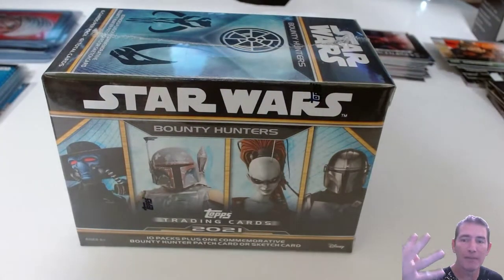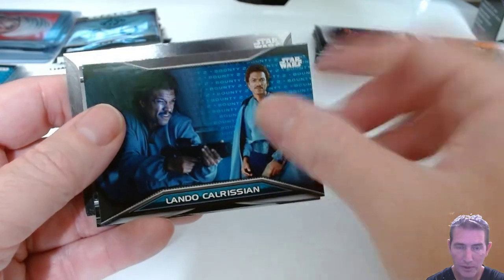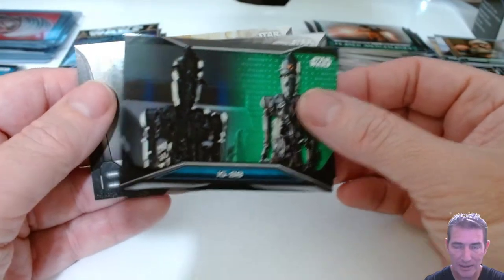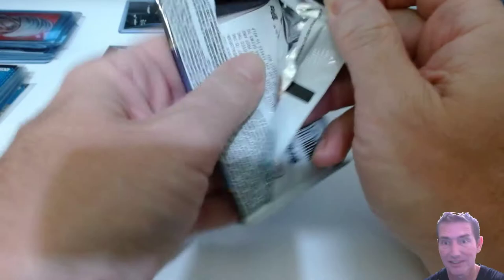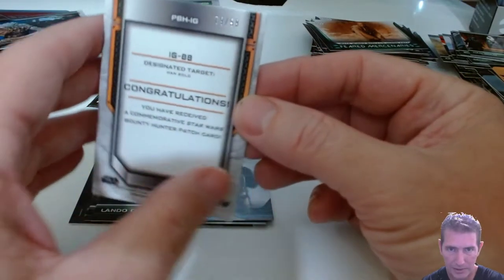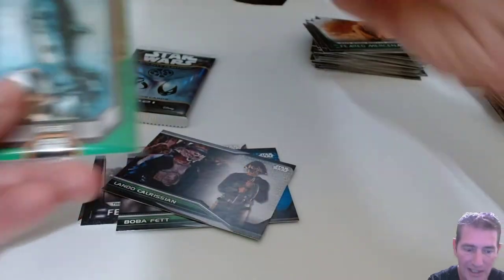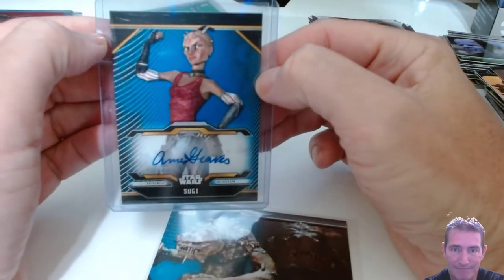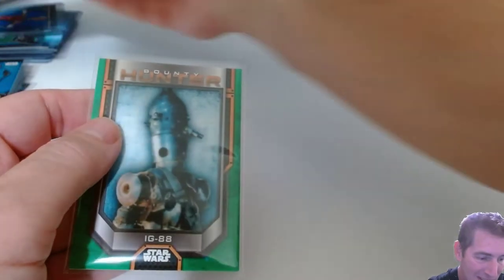Cracking! Star Wars 2021 Bounty Hunters Blaster Box #4 The Hits keep coming